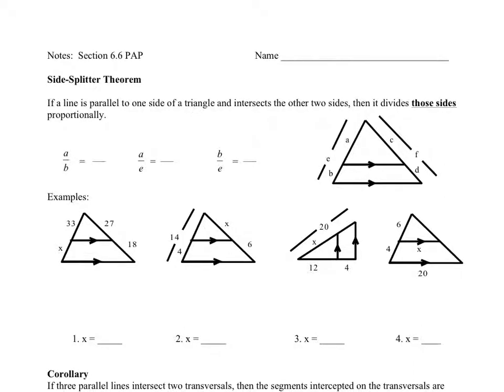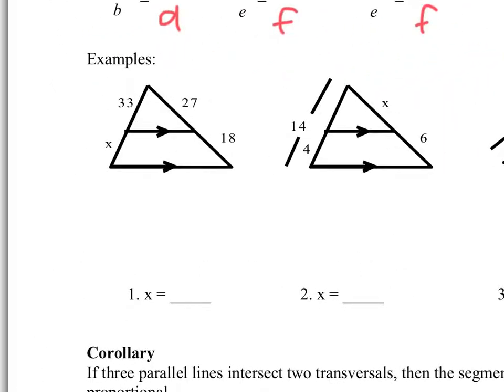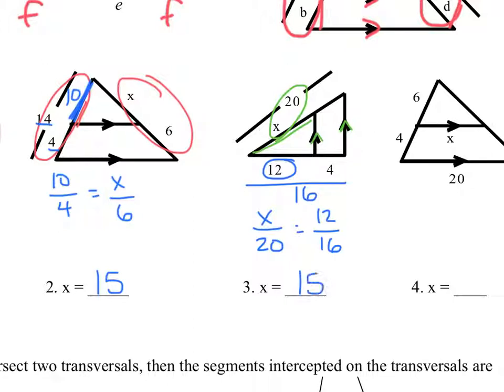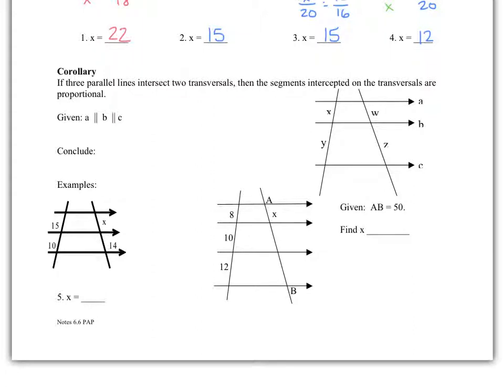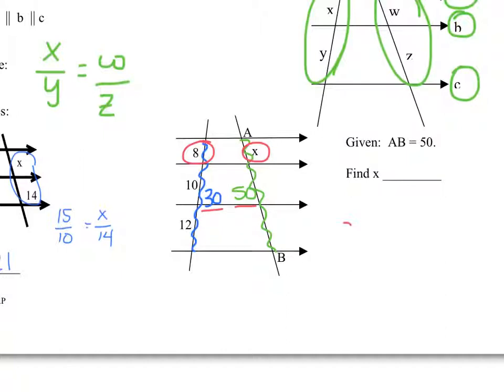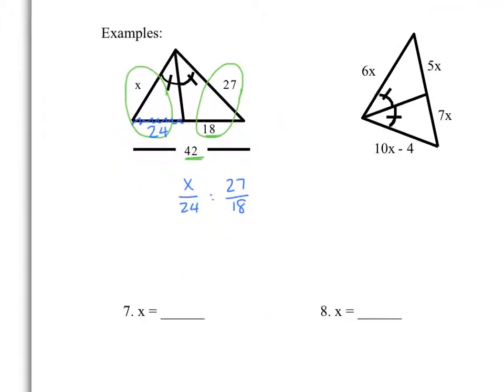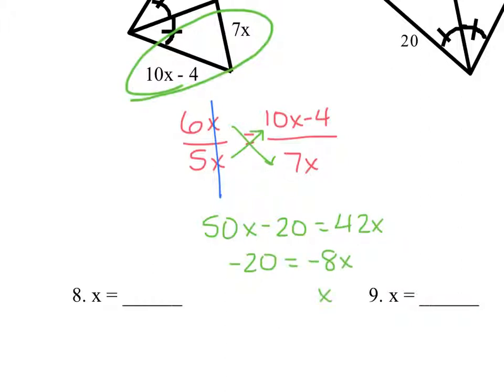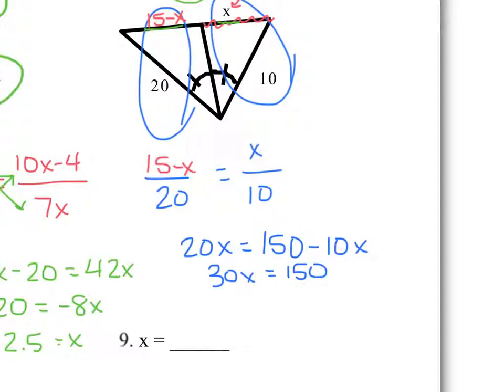6.6 Notes Video